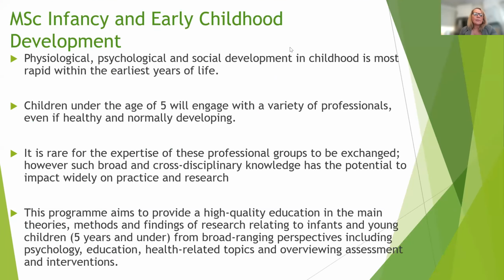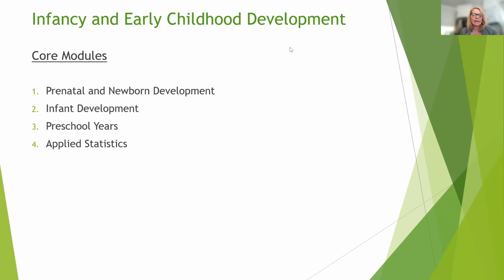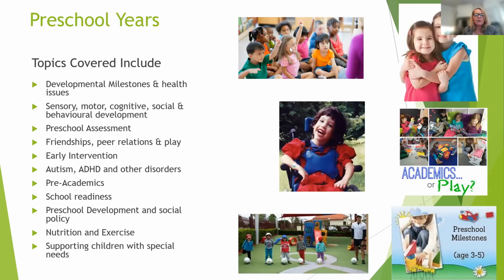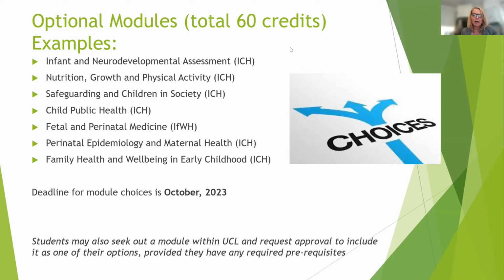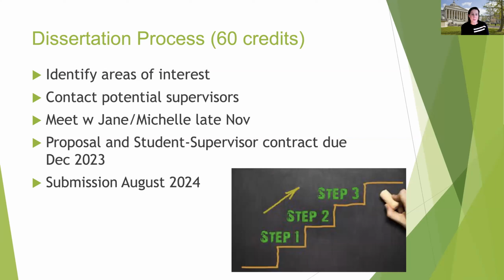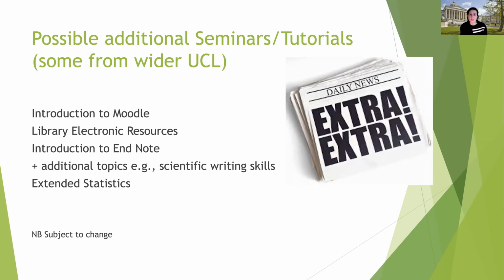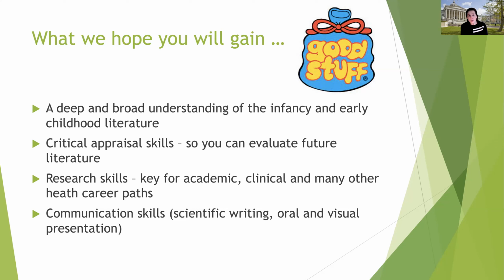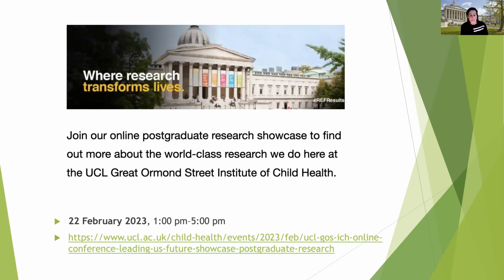MSc Infancy and Early Childhood Development | Information Session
This session was led by Dr Jane Gilmour and Prof Michelle De Haan, MSc Infancy & Early Childhood Development Programme Leads. They share more about the programme and answer live Q&A's.

Find out more about our MSc Infancy and Early Childhood Development

Learn more about our Faculty - search 'UCL Population Health Sciences',